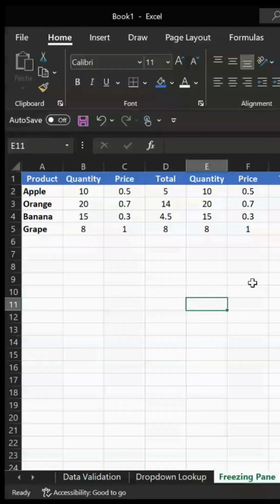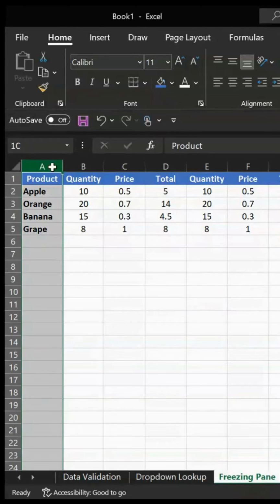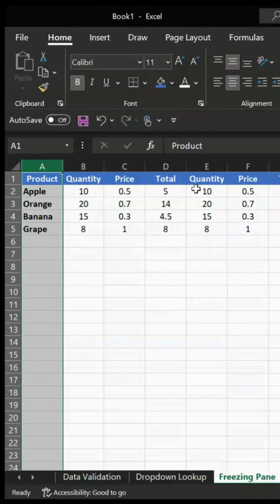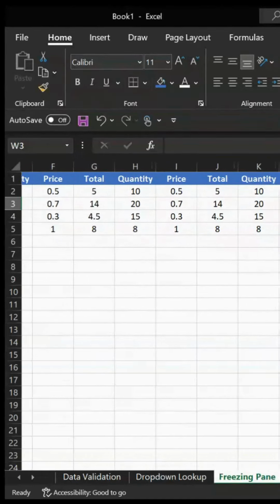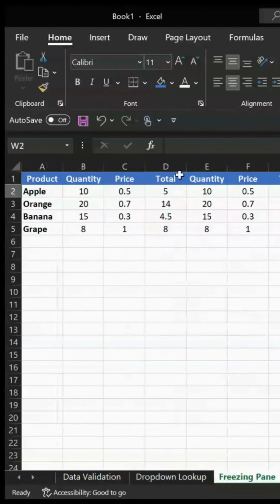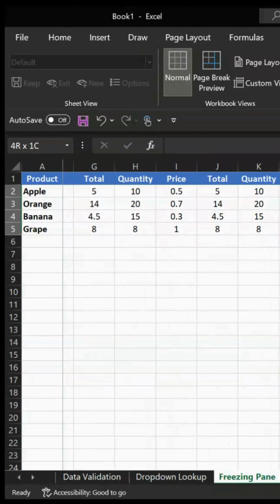How to Freeze Rows and Columns in Excel using - Freeze Pane